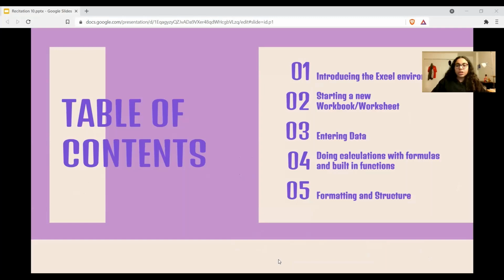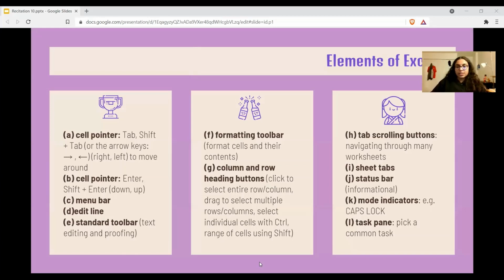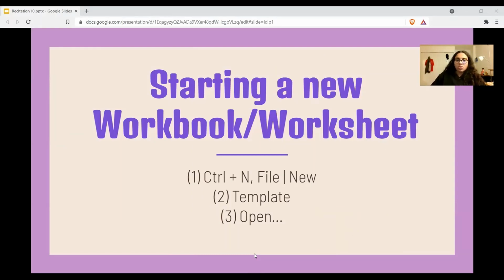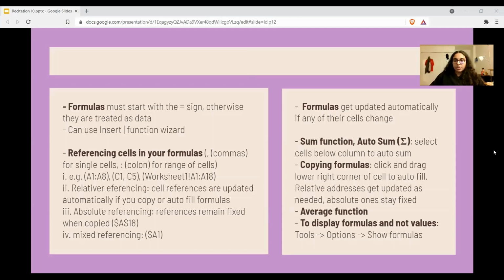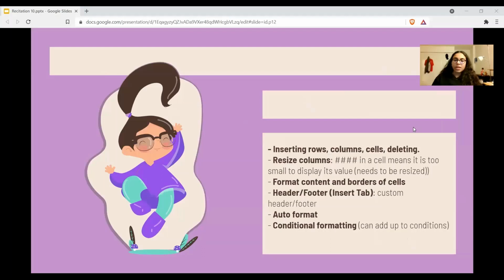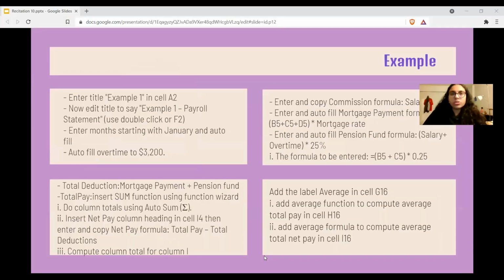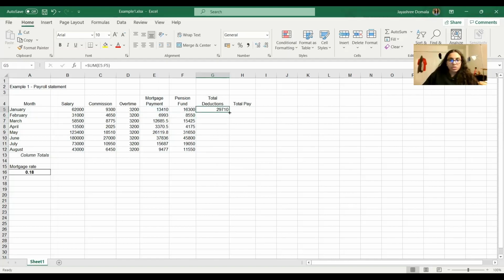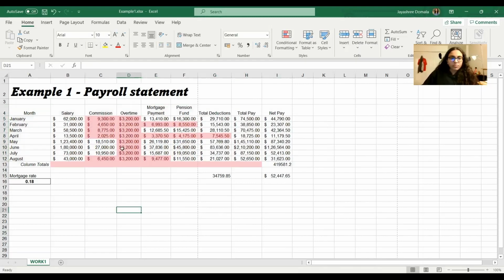Recitation 10 - Introduction to spreadsheets